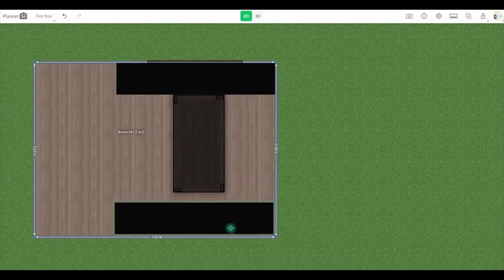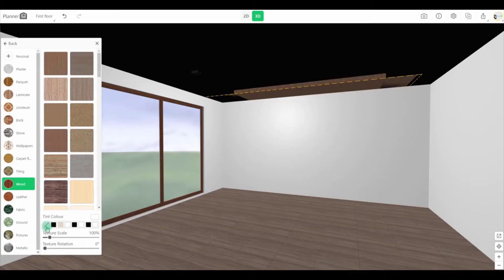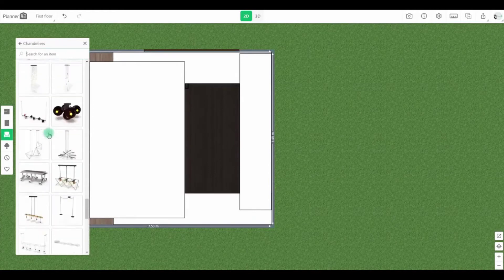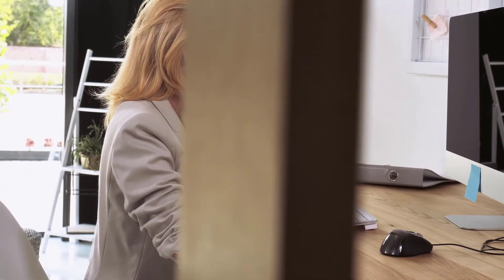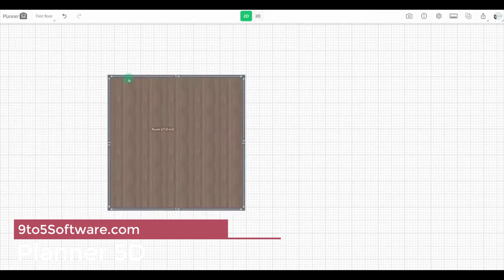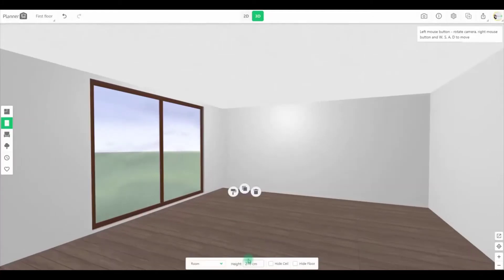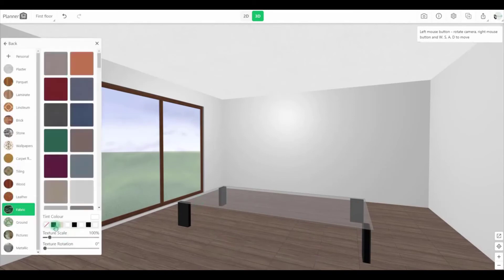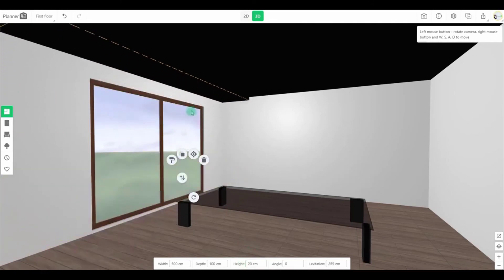Best CAD Software for Home Design in 2023